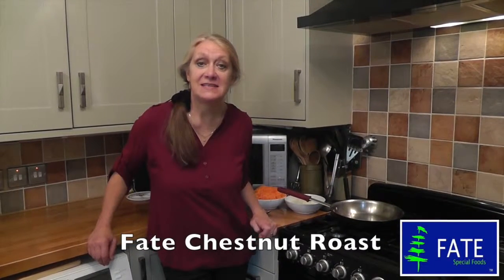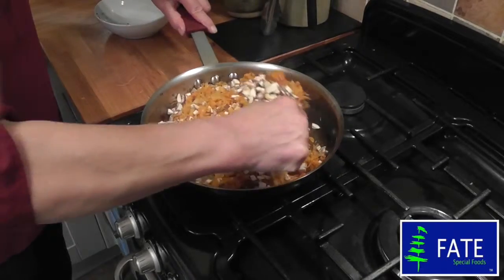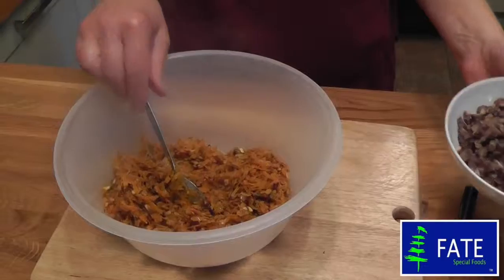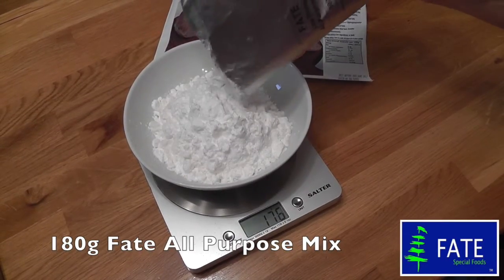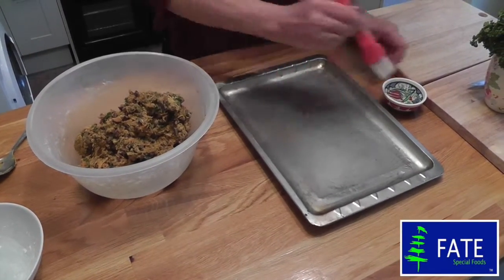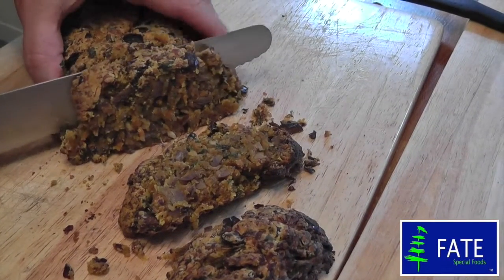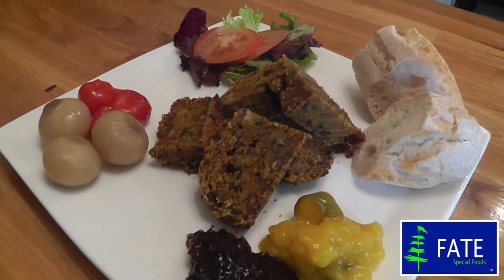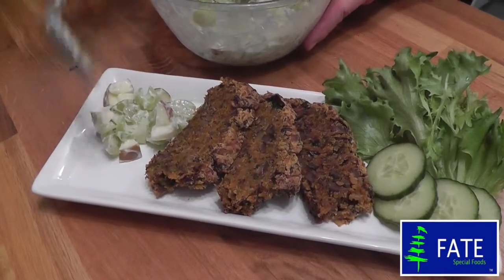Fate Low Protein Chestnut Roast (and 4 ways to serve)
All the vegetables for Fate Chestnut Roast need to be chopped or grated. If you want a smoother roast, chop the vegetables finer, especially the chestnuts.

For Fate Chestnut Roast you will need:
2tbsp oil
200g chopped onion
400g grated carrot
100g chopped mushrooms, preferably chestnut mushrooms
200g chestnuts, chopped into small pieces
25g butter
2tbsp chopped fresh parsley
2 tsp dried thyme
11/2 tsp dried sage
11/2 tsp dried oregano
180g Fate Low Protein All Purpose Mix
1 generous tsp salt
1-2 tsp black coarse ground black pepper
little oil for brushing

For Fate Waldorf Salad you will need:
about 125g chopped apple, preferably Cox's
about 125g chopped celery
about 125g halved seedless green grapes
squeeze lemon juice, or more to taste
2tbsp suitable light mayonnaise

The recipe is freely allowed. Please ask your dietitian if you are unsure.
Fate Chestnut Roast can be eaten hot or cold. The mixture can be shaped as shown, or made into patties, sausage shapes or balls. Just adjust the baking time accordingly.
Fate Chestnut Roast freezes well, just cut into portions and wrap well. Defrost and warm through in the microwave, or wrapped in foil in the oven.
Fate Waldorf salad is best kept in the fridge and eaten within a couple of days.